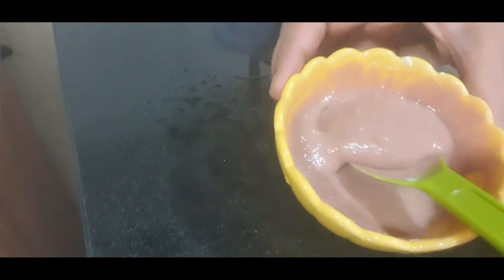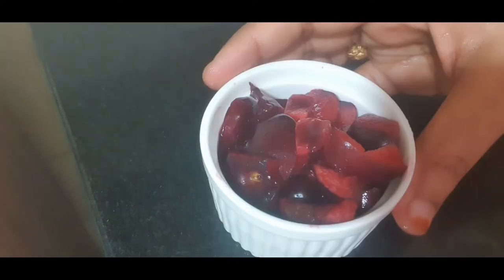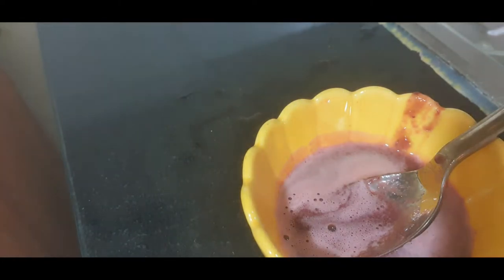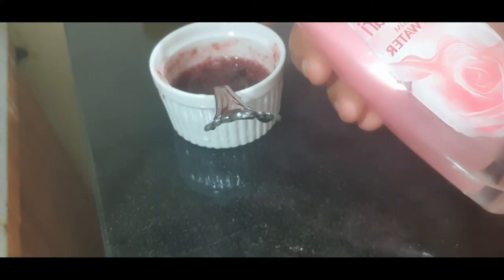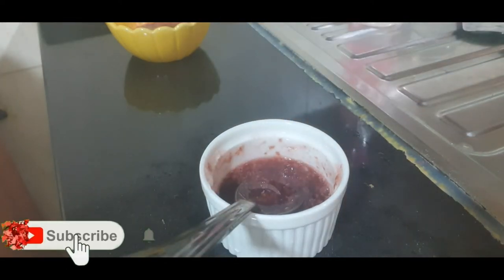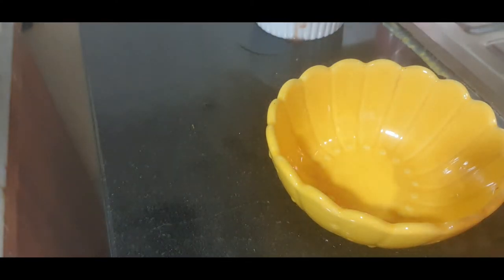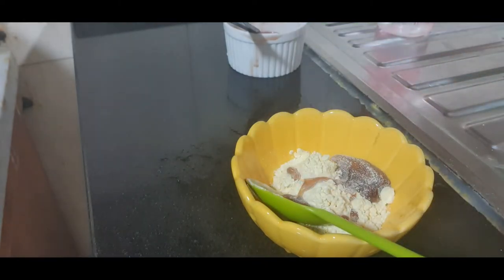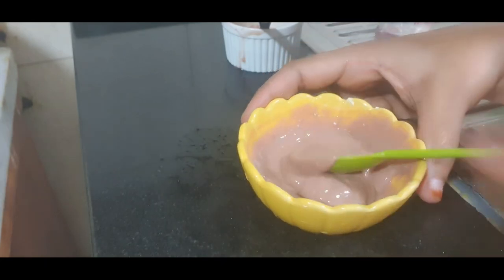Skin Rejuvenating Anti-Aging Cherry Face Mask II to get Glowing II Bright II Spotless II Fair Skin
Amberbeautyhealthandbeauty tips
Ingredients for Serum:
Cherries
Aleovera

INGREDIENTS FOR MASK:
Gram flour
Yoghurt
Honey
Cherry juice

Cherry 🍒:

Cherries are rich in antioxidants and as we know antioxidants fight the free radicals which make the skin look dull. This makes your skin feel younger and healthier. Cherries can help in removing dark spots from your skin that can appear due to sun damage.

Aleovera:

Aloe vera acts as a moisturiser. Aloe moisturises the skin without giving it a greasy feel, so it is perfect for anyone with an oily skin complexion. ...
It helps fight sunburn. ...
It fights ageing. ...
It fights acne. ...

Vitamin E:

helps prevent signs of aging. ...
It complements your SPF. ...
It keeps skin hydrated and calm. ...
It reduces sun damage. ...
It can help reduce the appearance of scars. ...
It may help moisturize skin.